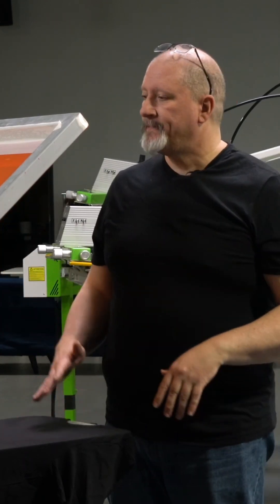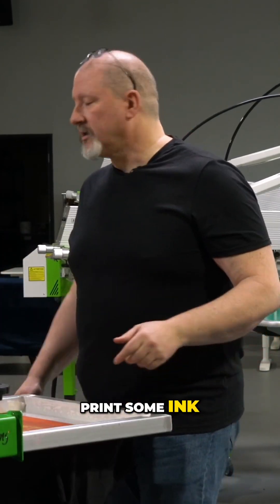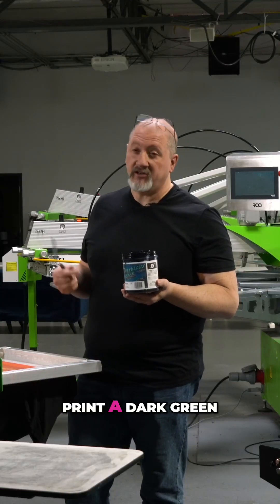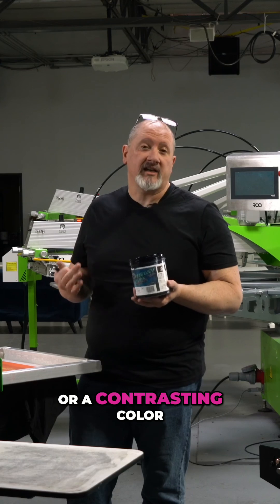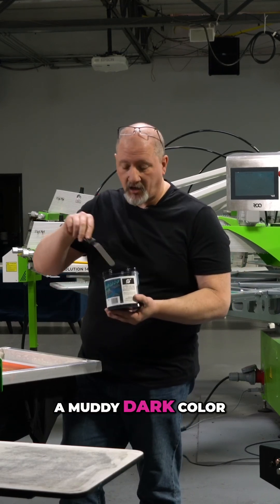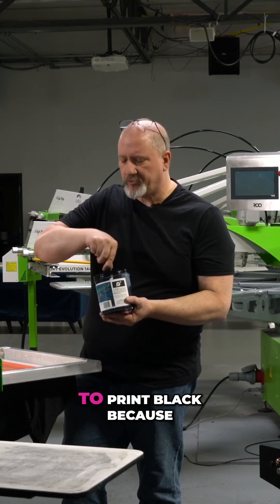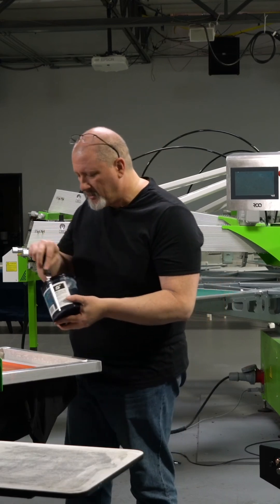Discharge With A Twist!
Discharge printing can be tricky… 😬 One of the biggest challenges? Unwanted stains or marks that only show up after curing. Oil stains, fabric inconsistencies—once you run it through the dryer, surprise! You’ve got a problem.

So, what if we lean into the issue? Instead of fighting it, we experiment. In this test, we’re using Nebulous Navy from Green Galaxy to see if a subtle underprint can mask the problem without muddying the design. Will it work? Or will it be an abject failure?